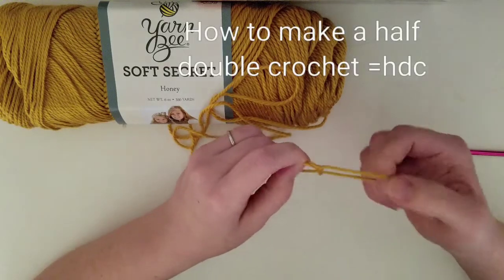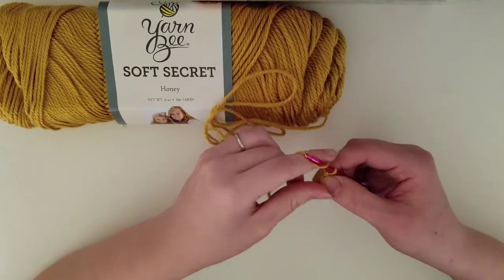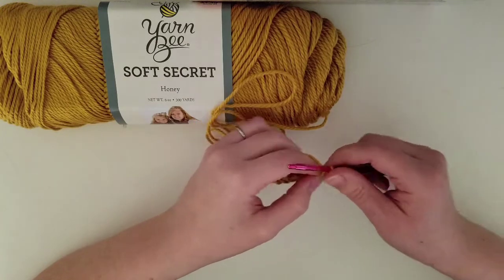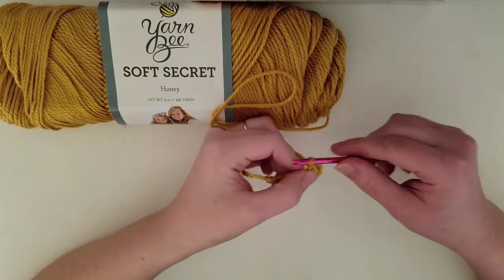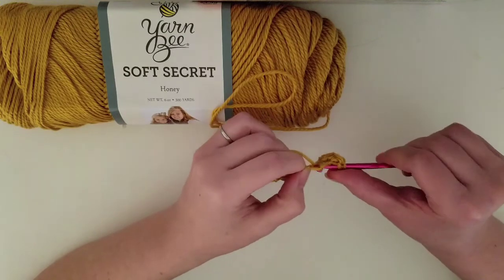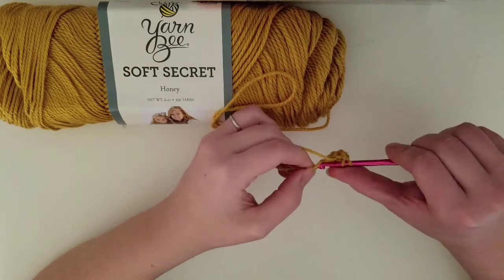How to crochet a Half Double Crochet (HDC)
Welcome to KnotsByKiara, in this video you will learn how to crochet a Half Double Crochet. This is abbreviated as an HDC in patterns. Keep on watching this series for more How-To crochet videos. If you have any comments or questions leave them below.
If you would like to see more of my work
you can find me with the name KnotsByKiara on Pinterest and Instagram